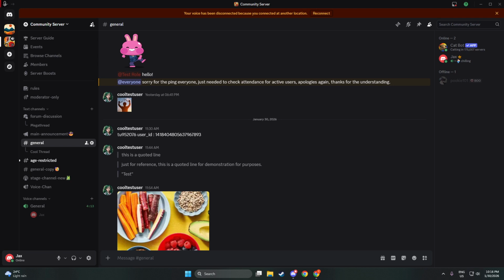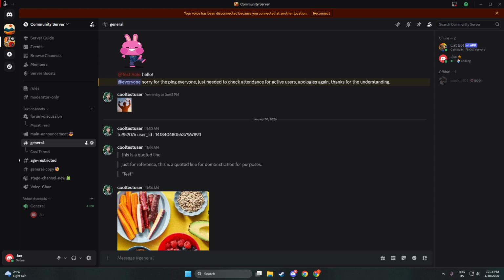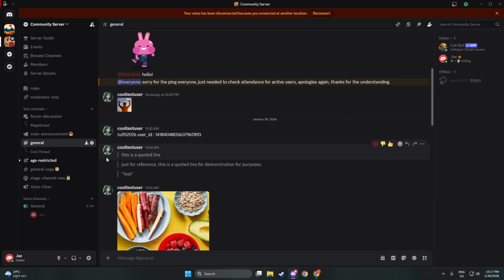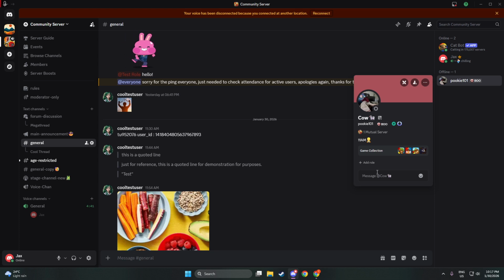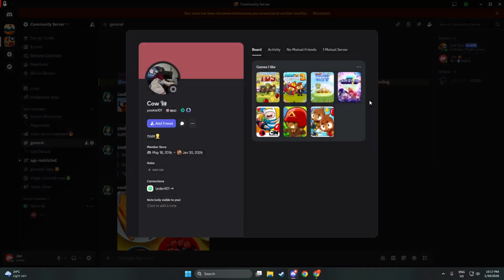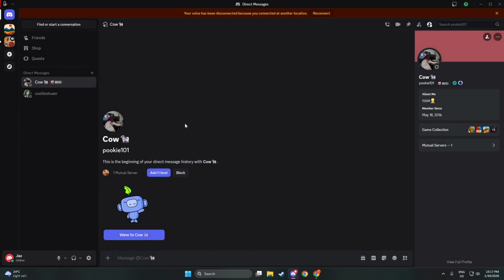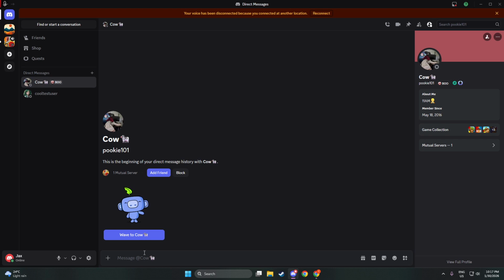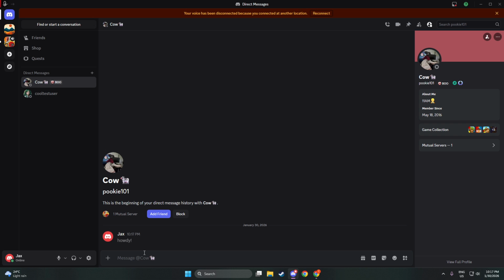How to Send a DM on Discord [2026 Full Guide]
How to Send a DM on Discord

In this video, we show you exactly how to send a DM on Discord to facilitate private, one-on-one communication with other users. We explore the essential messaging features that allow for secure and direct information exchange outside of public server channels.

Mastering these direct communication tools is vital for maintaining professional connections and personal privacy within the platform's social ecosystem. By utilizing the private messaging infrastructure, we improve project quality and coordination efficiency, ensuring that sensitive details are shared only with the intended recipients.

Technical Specs:
Software: Discord; Feature: Messaging & Privacy